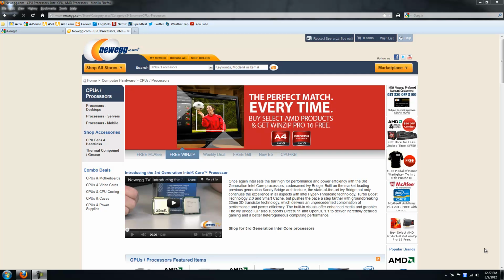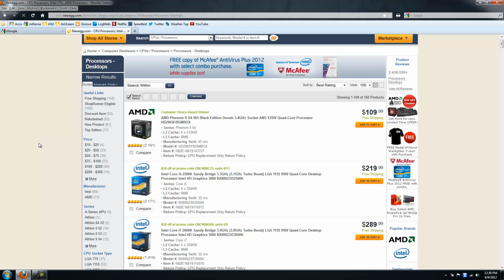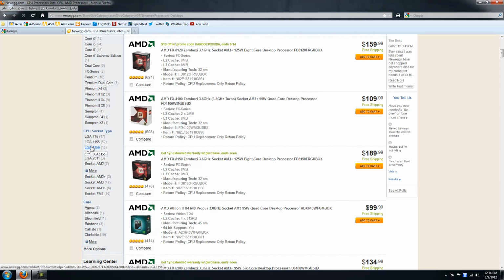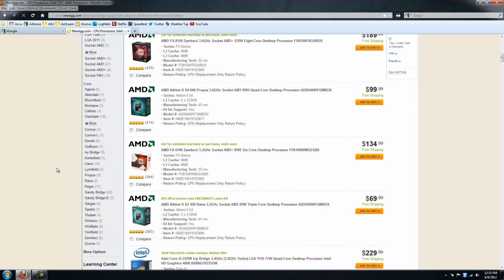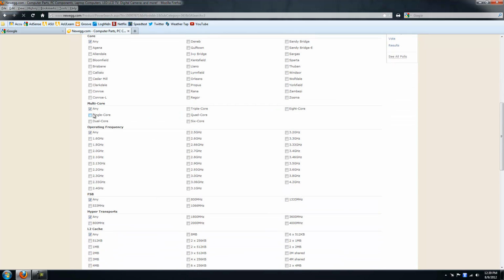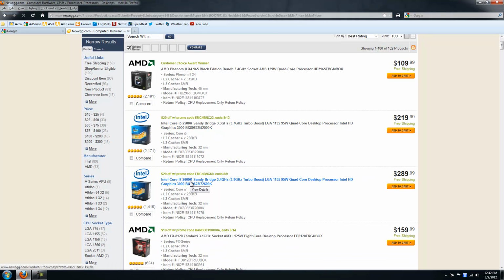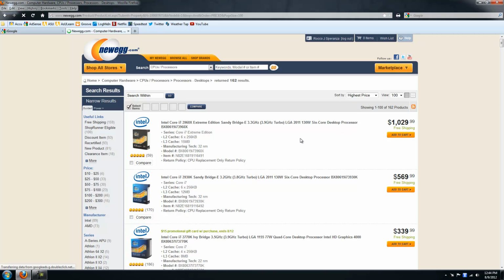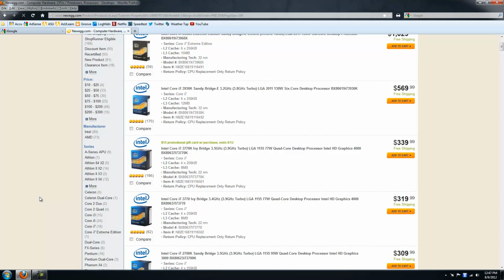How to Choose the Correct CPU for You (PC Building)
I show how to choose a cpu that suits you best.